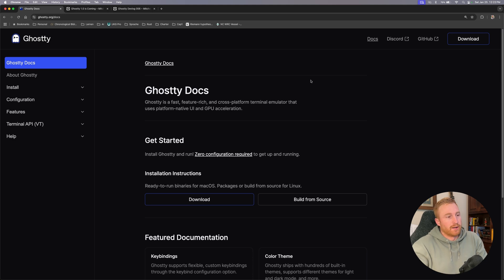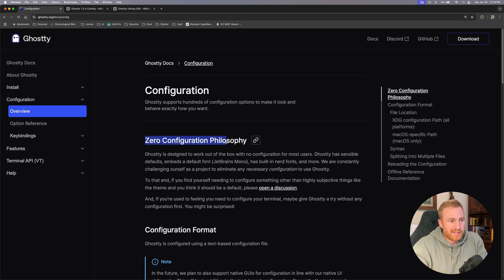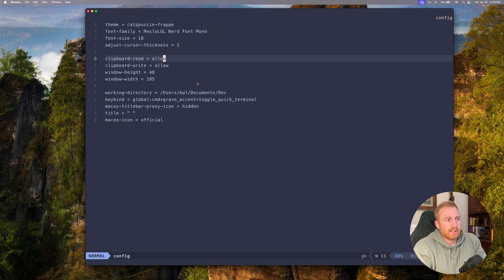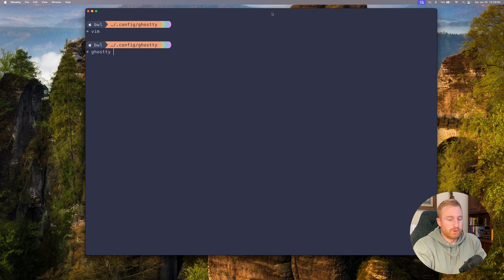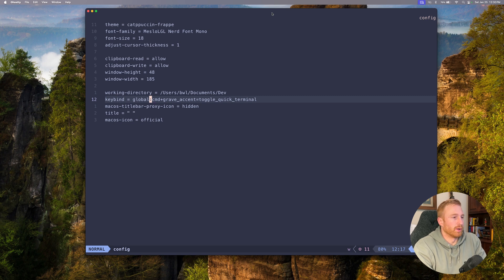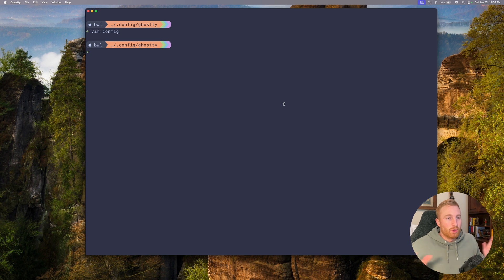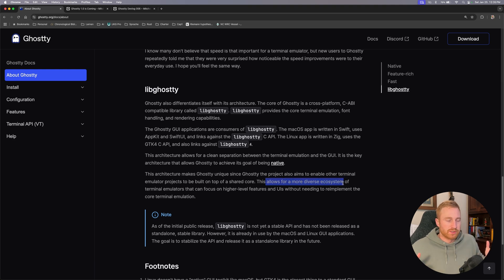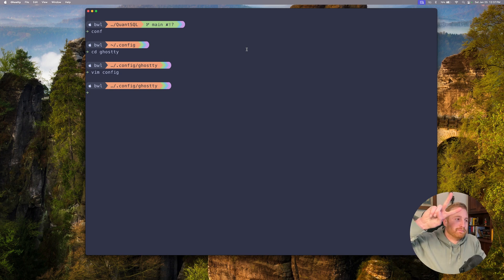I FINALLY Found Something BETTER | NEW Ghostty Terminal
GHOSTTY IS HERE - and I finally left iTerm2.

Ghostty is a new MacOS and Linux terminal emulator, which dropped in December. After using iTerm2 on MacOS for years, it just wasn't cutting it, so I decided it's time for a change and Ghostty is the perfect replacement. Ghostty offers performance, great features, and a config driven setup for all of your desired customizations.

Ghostty is actively developed by Mitchell Hashimoto, founder of HashiCorp, with the goal of making a terminal emulator that is FAST and NATIVE , FEATURE RICH, with a ZERO CONFIG philosophy, meaning Ghostty is GREAT out of the box.

Commands:
~ ghostty +help
~ ghostty +list-fonts
~ ghostty +list-themes
~ ghostty +show-config --defaults
~ ghostty +list-themes | fzf
~ cmd+opt+i (show inspector)

Chapters:
0:00 Intro
0:30 About Ghostty
2:06 Config & Demo
4:01 Themes & Fonts
5:11 Quick Terminal
6:45 Showcase
7:30 libghostty
8:57 Outro